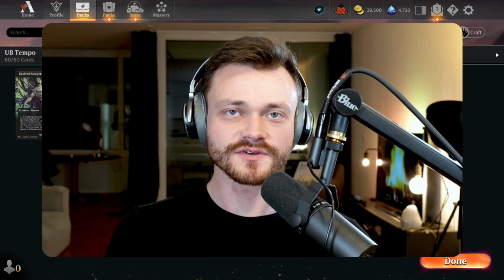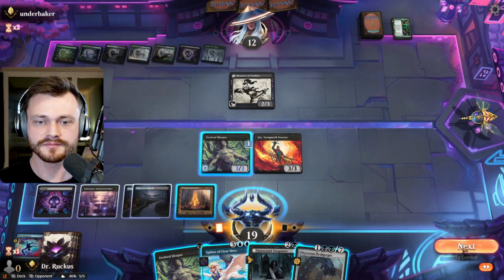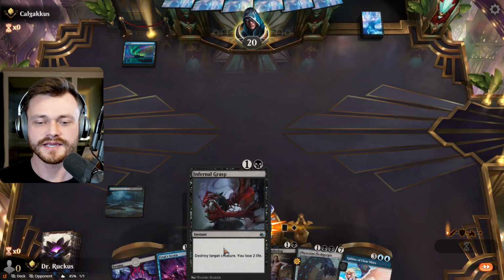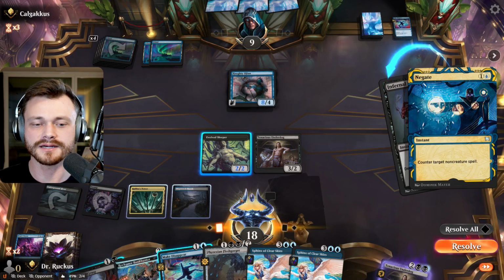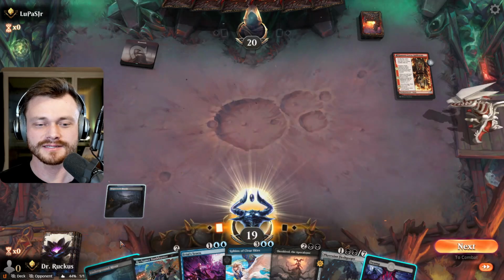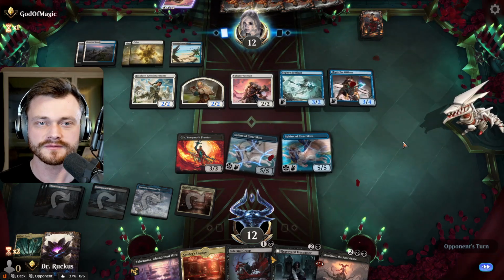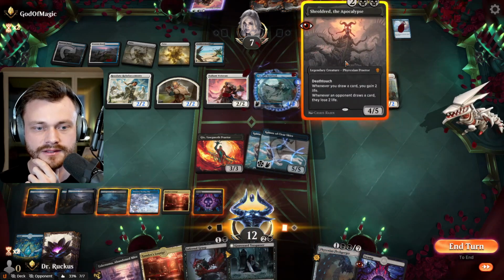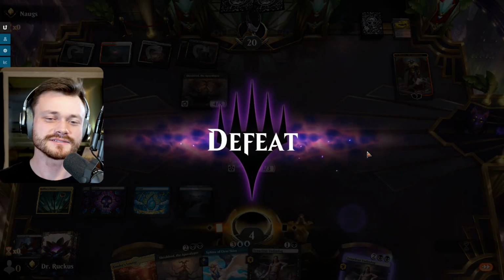💧💀 Dimir Tempo Sneaking Through Victory 😏 | Brothers War Standard | MTG Arena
Playing a new top tier and entertaining deck every single day!